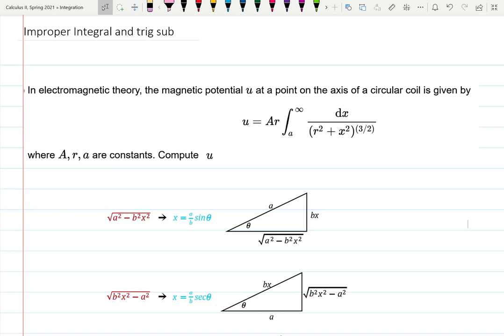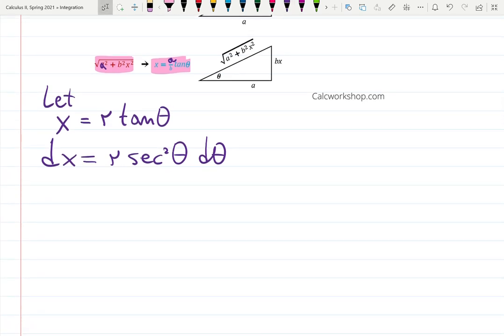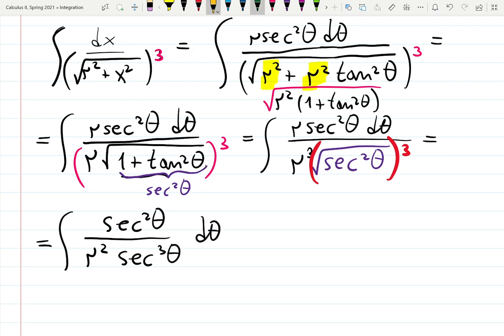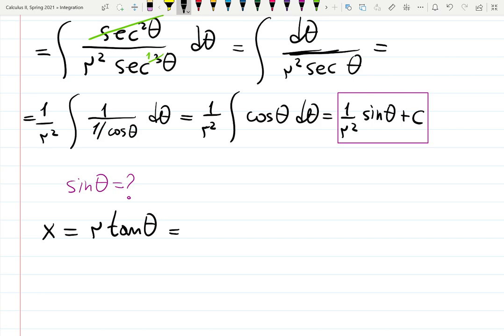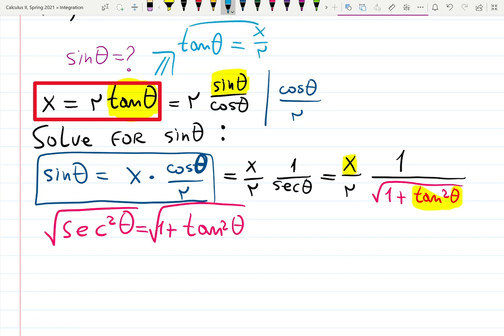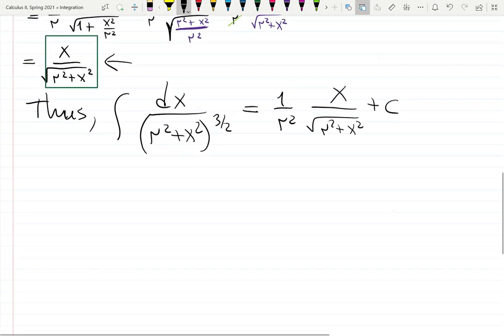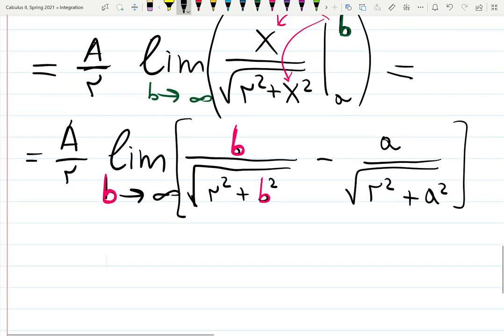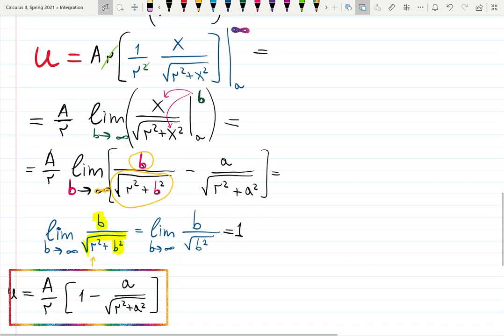6.6 HW#15 : Improper Integral, trig substitution, trig identities and limits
In electromagnetic theory, the magnetic potential u at a point on the axis of a circular coil is given by the improper integral. Find it.